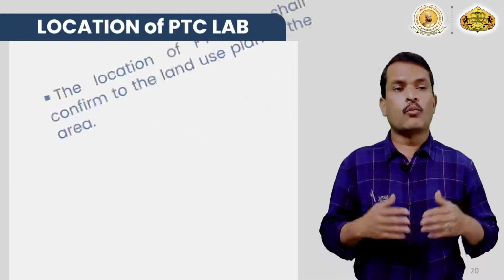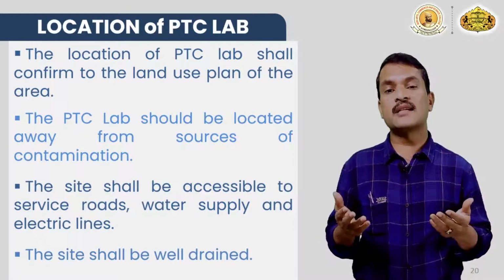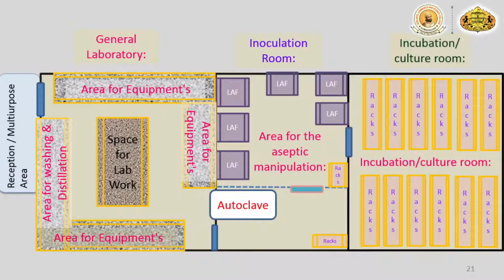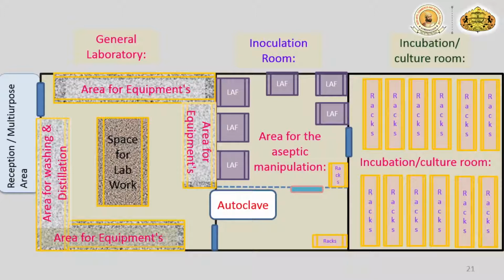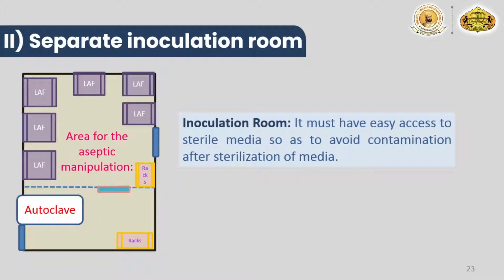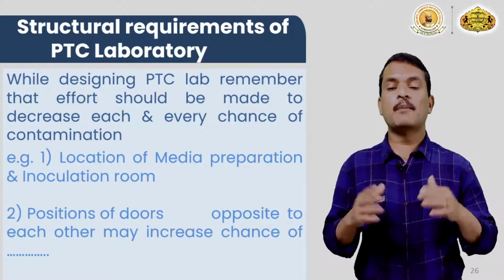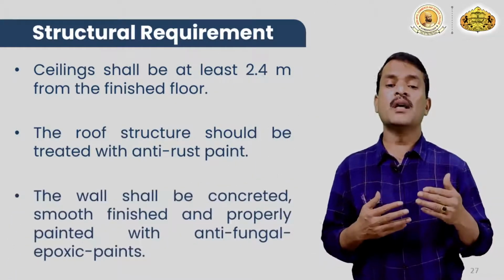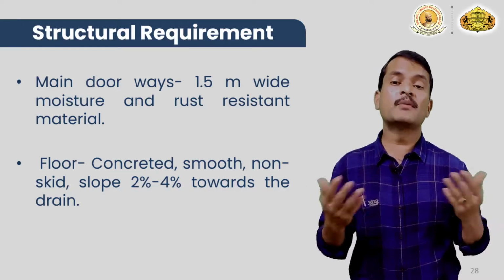Introduction to Plant Tissue Culture - X